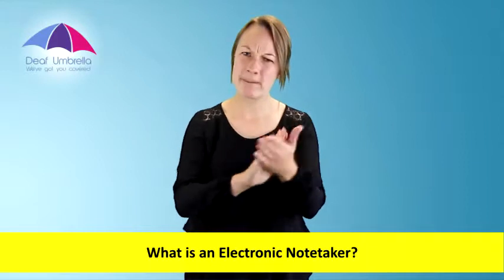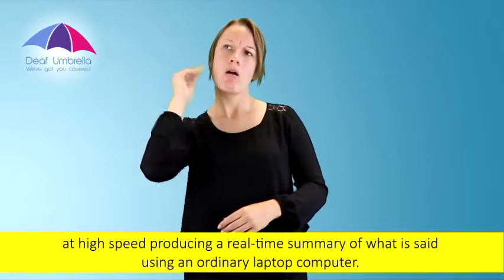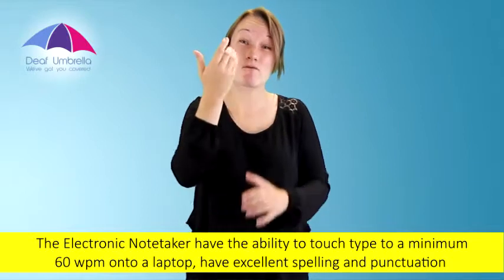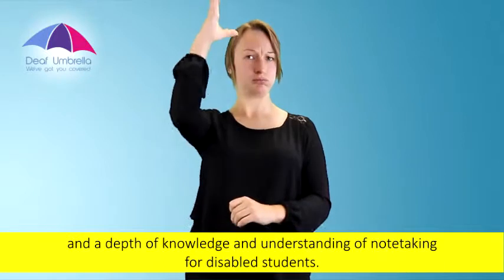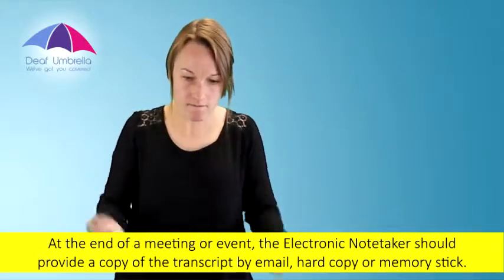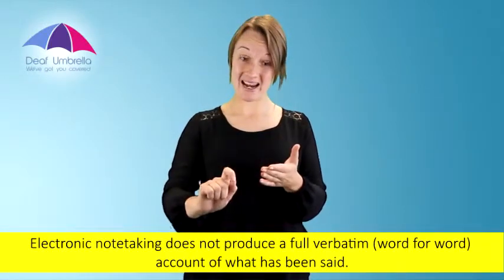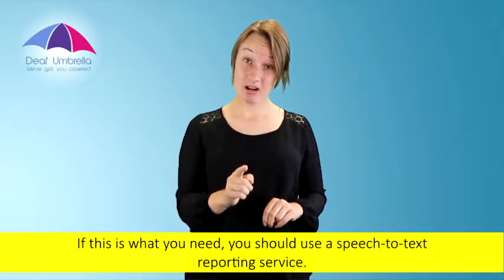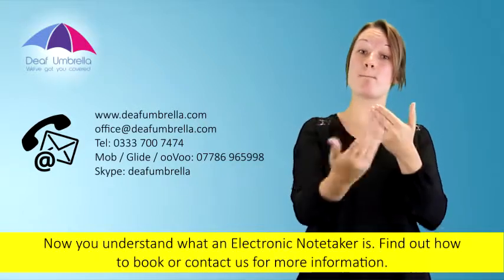What's an Electronic Notetaker?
An Electronic Notetaker may provide communication support for deaf or hard of hearing people who are comfortable reading English at high speed producing a real-time summary of what is said using an ordinary laptop computer.

The Electronic Notetaker have the ability to touch type to a minimum 60 wpm onto a laptop, have excellent spelling and punctuation and a depth of knowledge and understanding of notetaking for disabled students.

They are most common in Schools, Colleges and Universities, but are also used at work, on training courses and at other events. At the end of a meeting or event, the Electronic Notetaker should provide a copy of the transcript by email, hard copy or memory stick.

Electronic notetaking does not produce a full verbatim (word for word) account of what has been said. If this is what you need, you should use a speech-to-text reporting service.

- Skype: deafumbrella

Hudson Building, 1 Deals Gateway,
Blackheath Rd, London,
Deptford SE10 8EA, United Kingdom